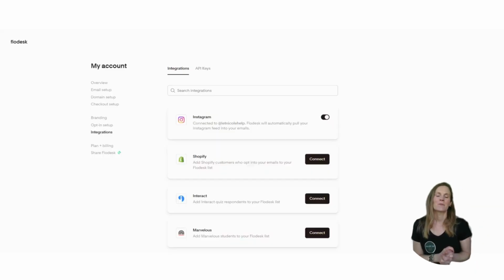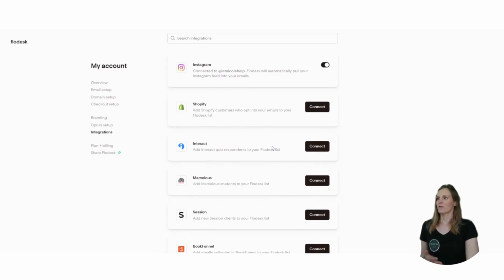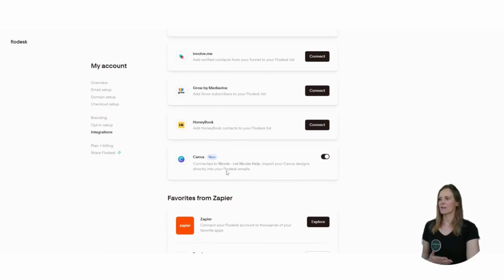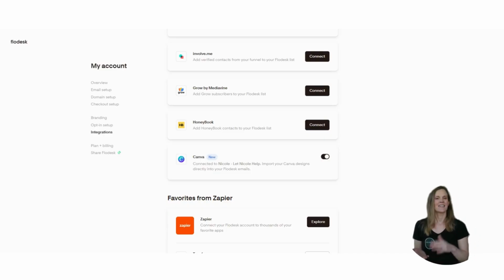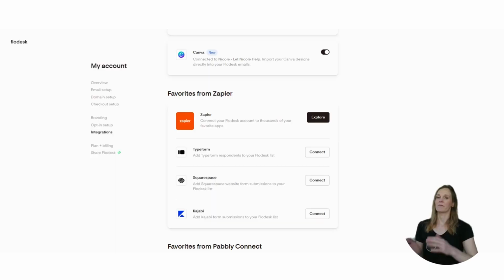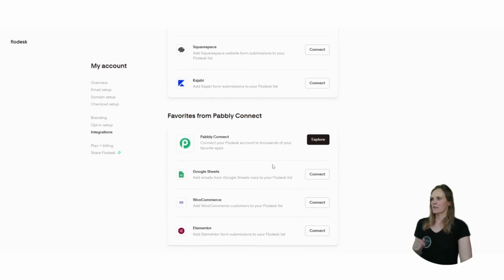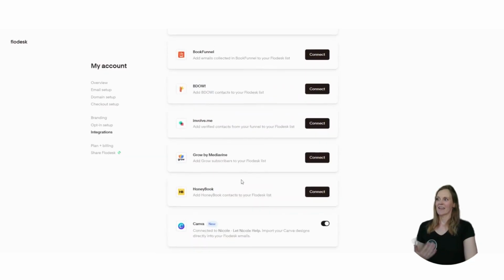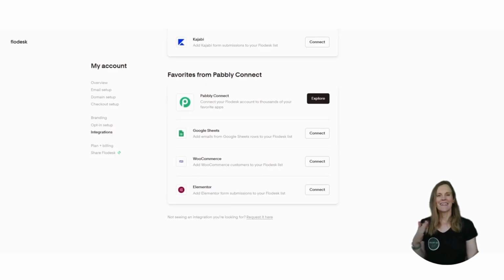A look at Flodesk integrations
Flodesk doesn't have to work alone. In this video, I'm taking a look at Flodesk integrations so you can see how Flodesk connects with other tools in your business stack; including options that help your subscriber list stay in sync with your CRM, your website and more.

For balloon artists and creative entrepreneurs who want a more connected business, understanding your Flodesk integration options is a great first step toward building an automated system that runs without constant manual updates.